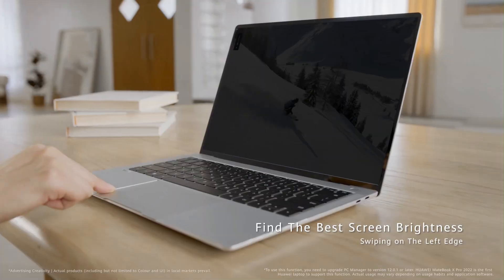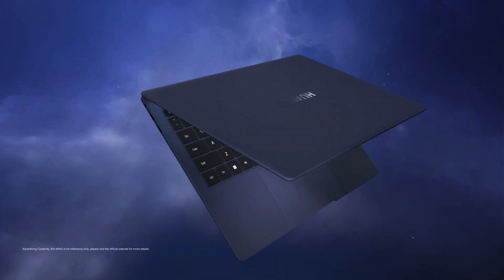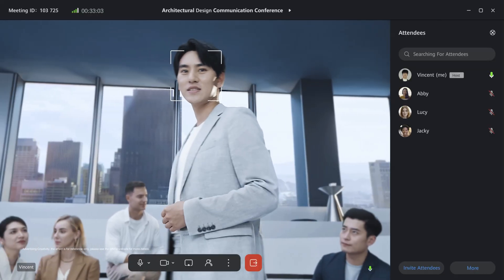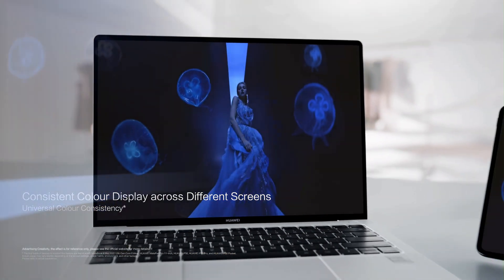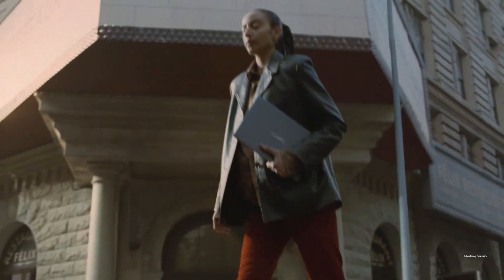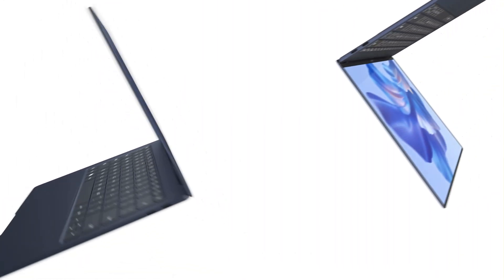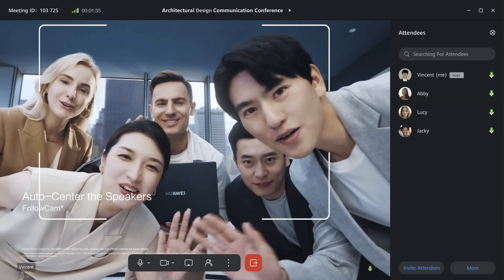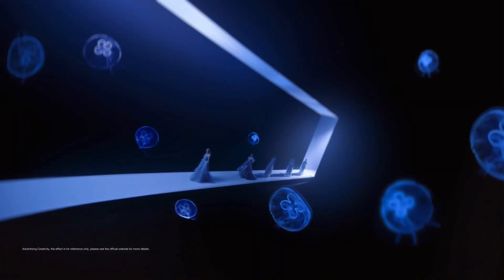Huawei Just Did the Unthinkable – No Windows. No Limits.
Huawei has just launched the Ching Yun HM940 — a laptop with no Windows, no Linux... only Harmony OS.
In this video, we dive into what makes this machine a bold, game-changing move for the PC world.
From its sleek design and stunning OLED display to its AI-powered assistant and reverse charging — it's packed.
Is this the beginning of Huawei’s self-made tech revolution?
Watch till the end — you’ll want to see everything this powerhouse can do.